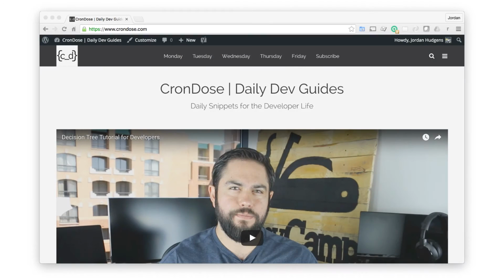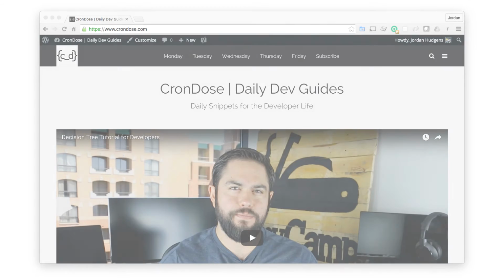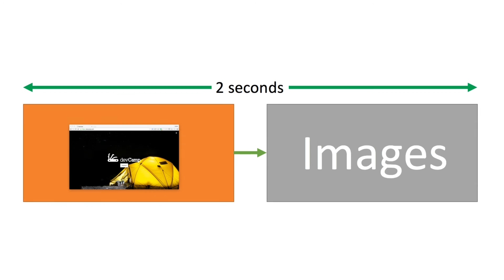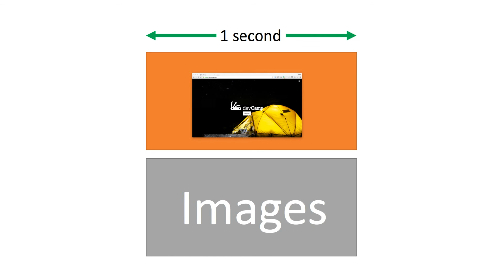Developer Guide to Using CDNs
What is a CDN? When should you use a content delivery network? How do sites like YouTube stream videos across the world so quickly? Walk through a step by step guide to answer these questions along with the question: How Does a CDN Work? This includes a content delivery network diagram and discussion on use cases. Show notes